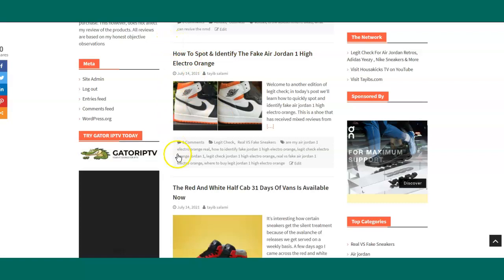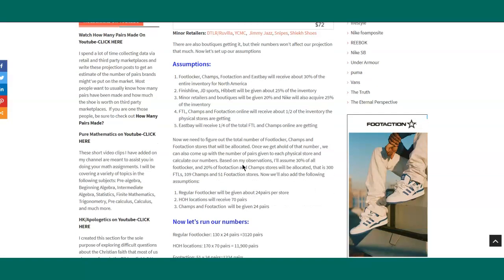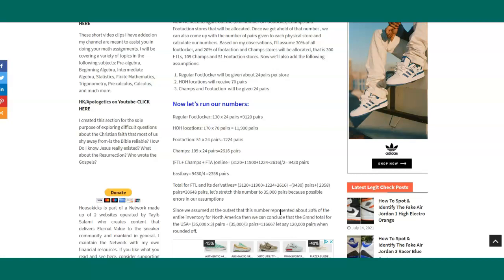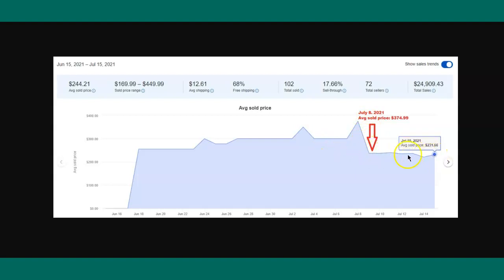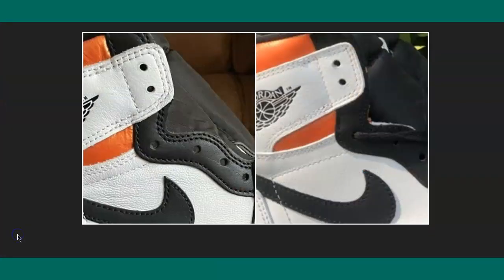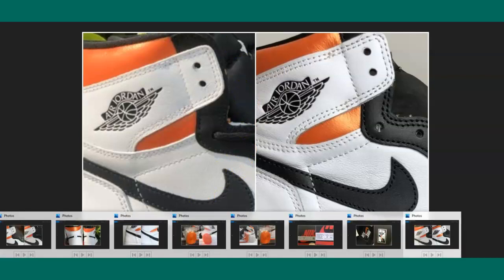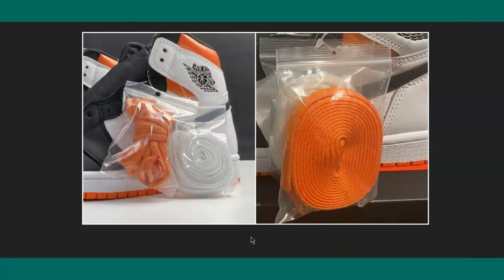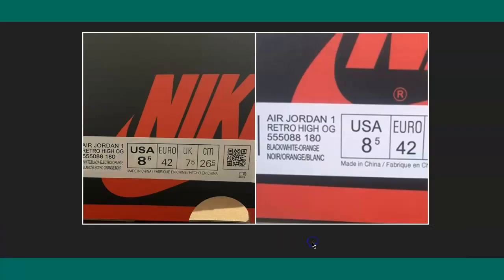Air Jordan 1 High Electro Orange, Real Vs Fake, How many pairs made & Resale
Welcome back to another edition of test yourself. In today's video , you're going to legit check the Jordan 1 Electro orange. But prior to that, we will discuss the stock numbers and the resale value

See our new legit checks
Real Vs Fake Jordan 3 Racer blue